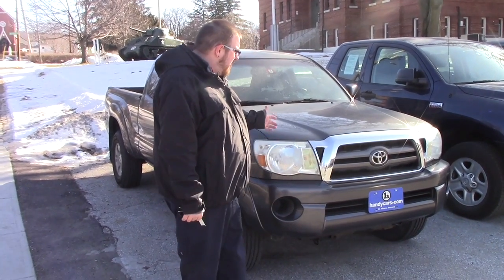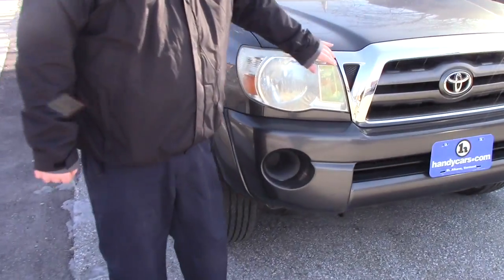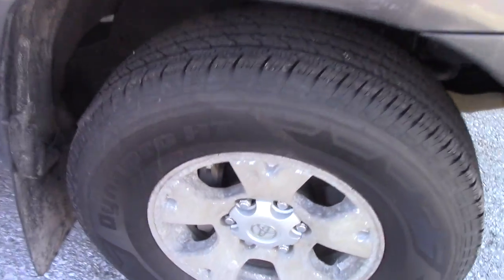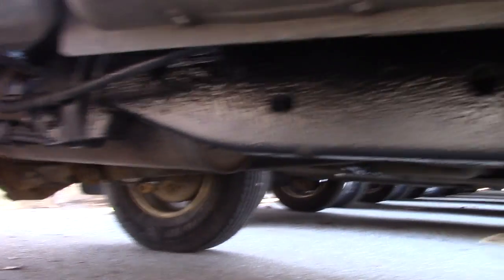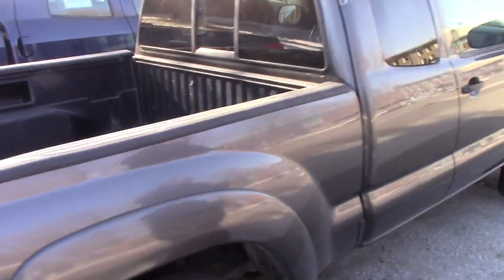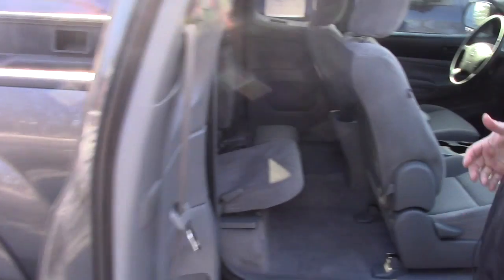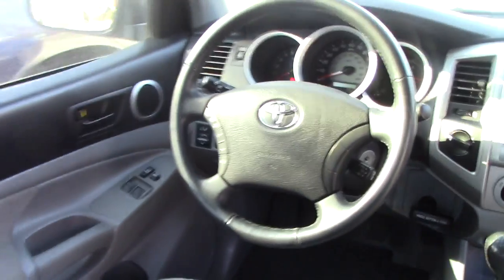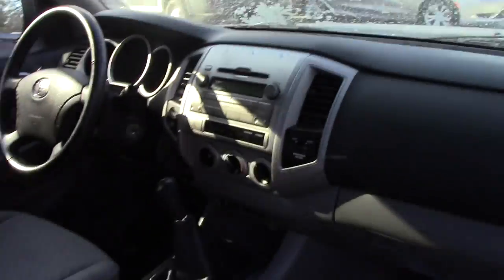2009 Toyota Tacoma for Kris from Nick at Handys Downtown